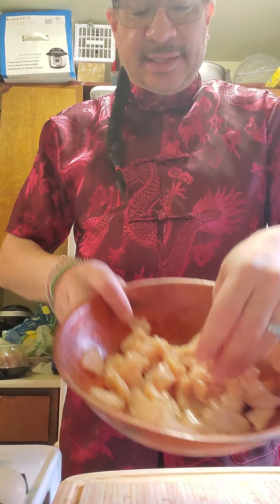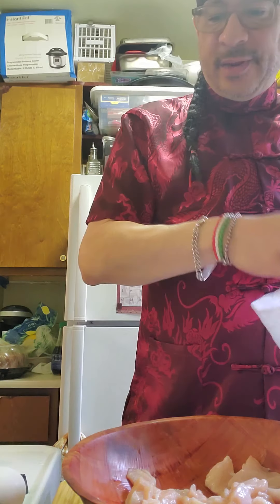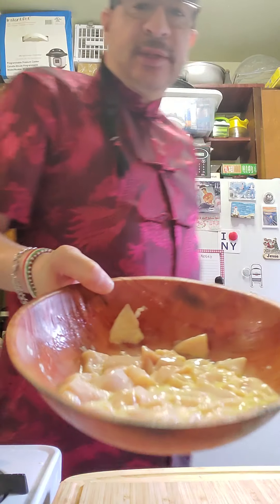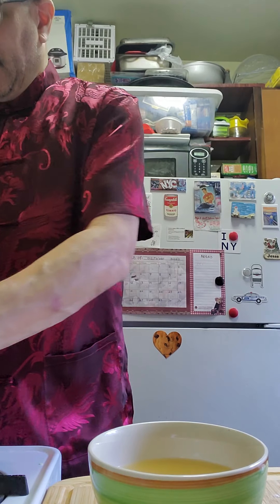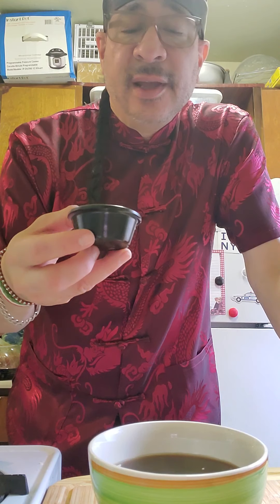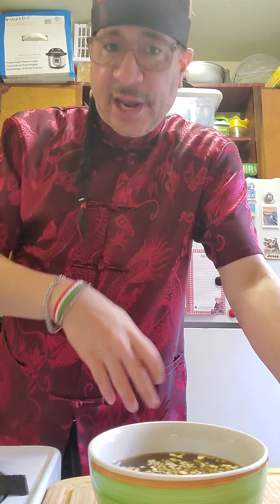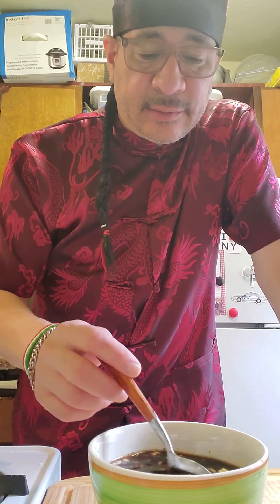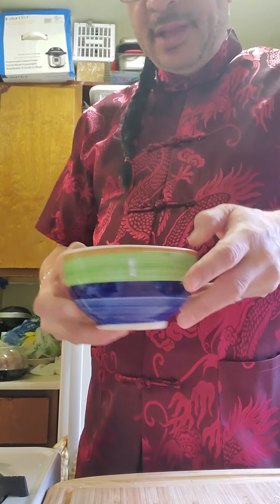Chicken and Broccoli Part 1